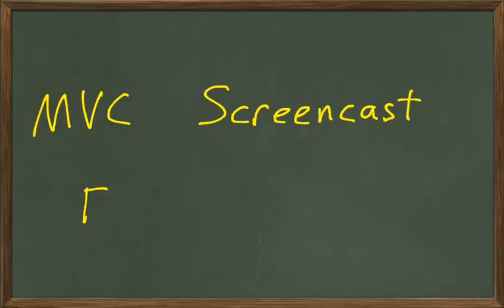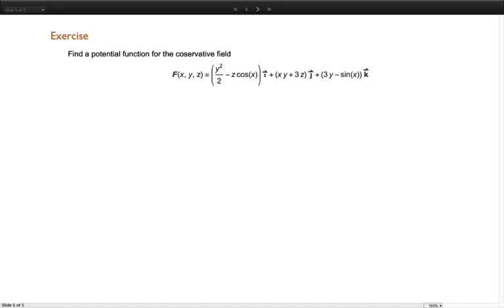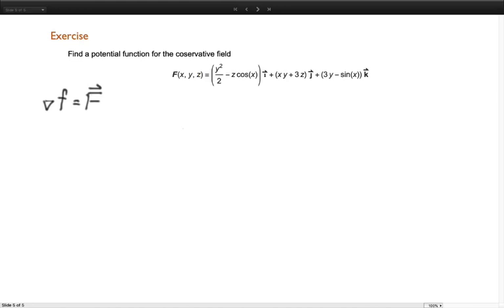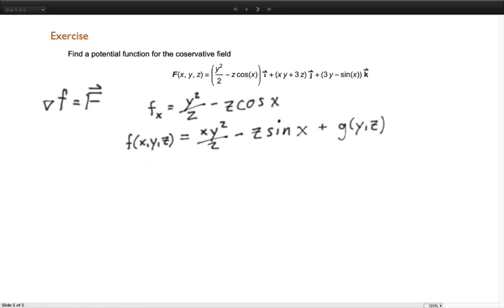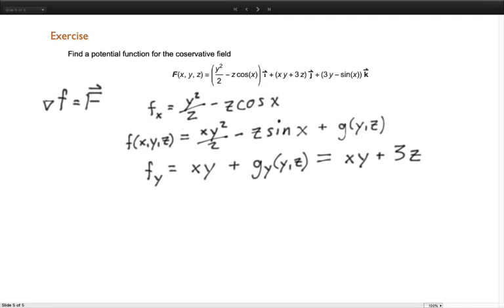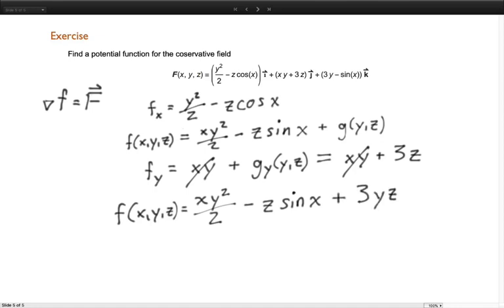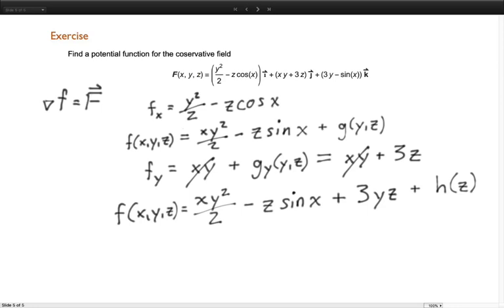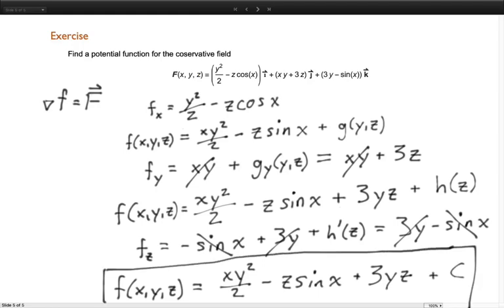Potential Functions with 3 Variables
We walk through a quick example of finding a potential function in 3 variables.